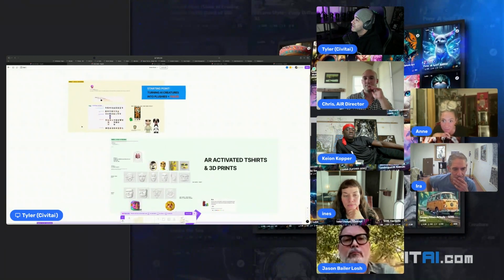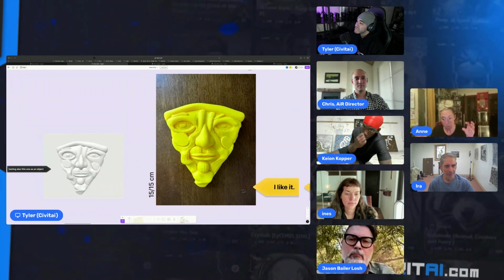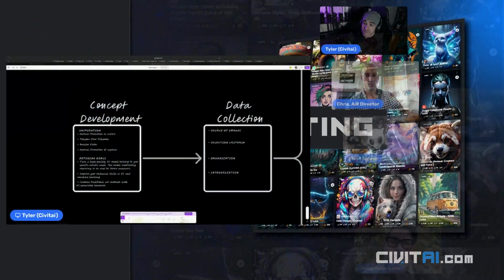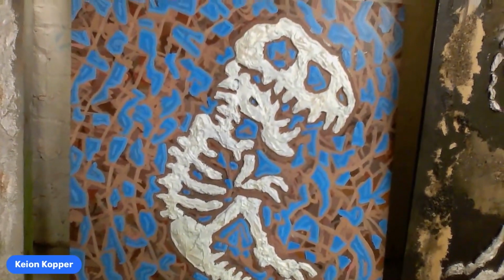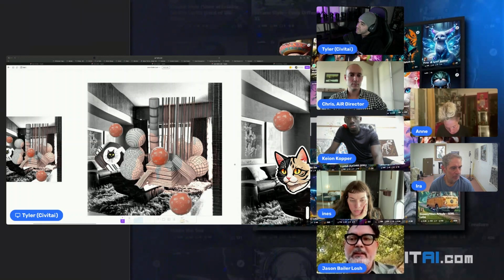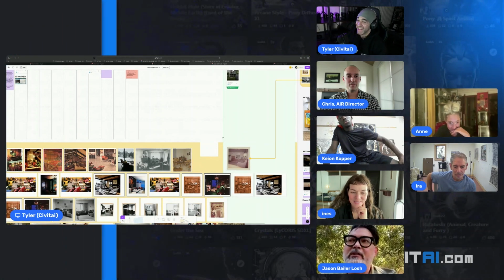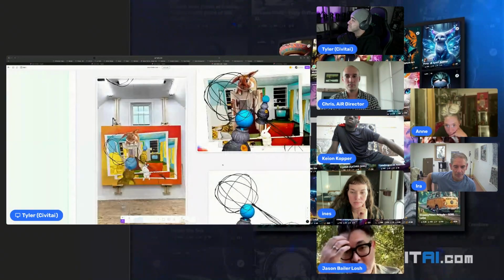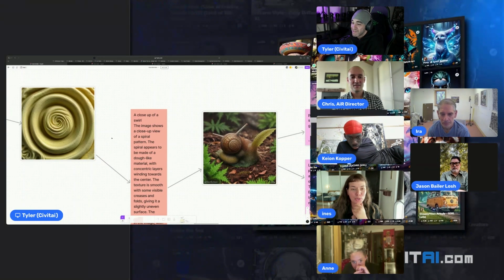Civitai AiR Roundtable Vol. 1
This is the first Civitai AiR Roundtable with our Artists in Residence!